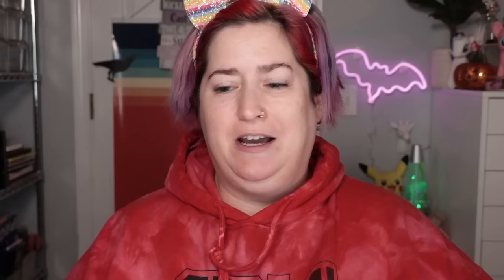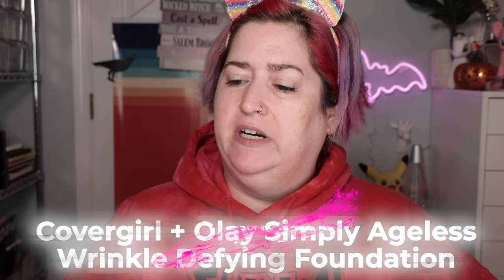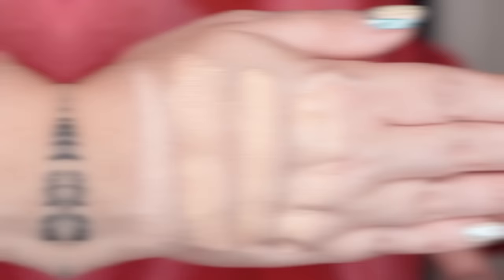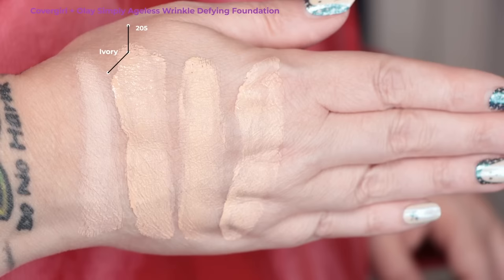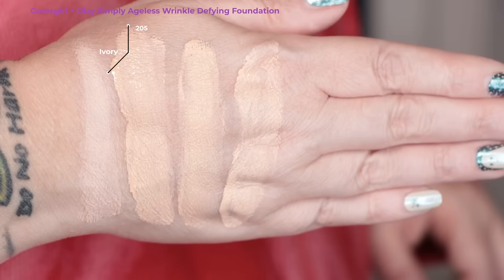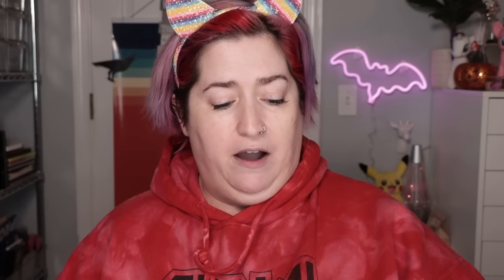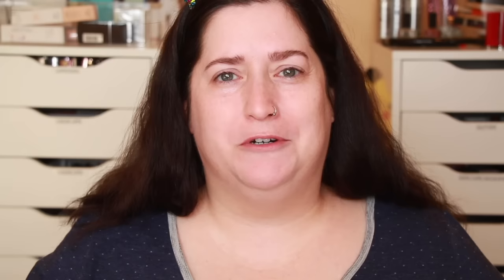ALL COVERGIRL FOUNDATIONS REVIEWED! All in one place | Foundation Review Marathon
TIMESTAMPS BELOW! It’s a CoverGirl Marathon of all of my reviews of CoverGirl foundations that are available for sale as of the end of 2022. See how they apply and wear on dry, maturing skin over 40. All products linked below!

02:17 Olay Simply Ageless Wrinkle Defying Foundation $15.99
19:19 Simply Ageless 3-in-1 Liquid Foundation $17.99
39:56 Clean Fresh Skin Milk $11.99
57:25 TruBlend Matte Made $12.49
1:14:13 TruBlend $9.19
1:25:21 Outlast Extreme $11.49 – may be discontinued soon! I’m seeing it on clearance in some places!

CoverGirl is a cruelty free brand. Check out Phyrra.net for my favorite cruelty free brand list

I’M WEARING:
NAILS
Too Ghoul for You and Shape Shifter by Color Street - 100% real dry nail polish strips – no dry time, no smudges, no heat or tools needed, and made in the USA! We’re now international – US & Canada! Hop into my Facebook group

Olay Simply Ageless Instant Wrinkle-Defying Foundation in 205 Ivory
Flower Beauty Heatwave Luminous Bronzer in Sunrise
Flower Beauty Flower Pots Blush in Sweet Pea

EYES
MAC Pro Longwear Paint Pot in Painterly
KISS Falscara Lengthening Starter Kit with Overnighter
Flower Beauty Longwear Eyeliner in Onyx
Elf Brow Lift

Flower Beauty Petal Pout Lip Mask

SOCIALS!

Snail Mail
Shelly Hokanson